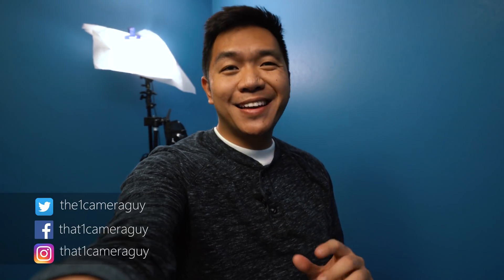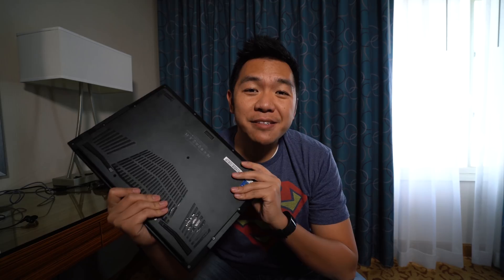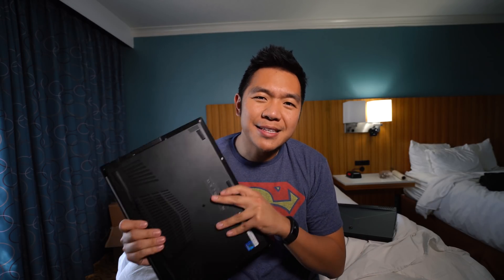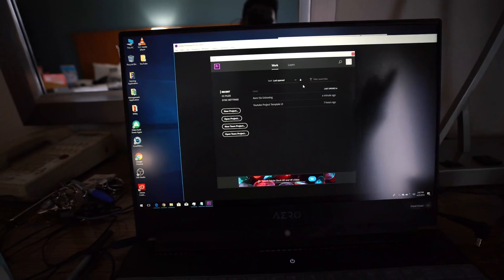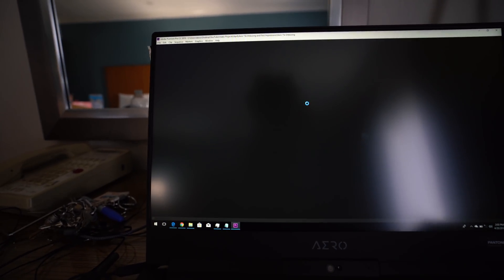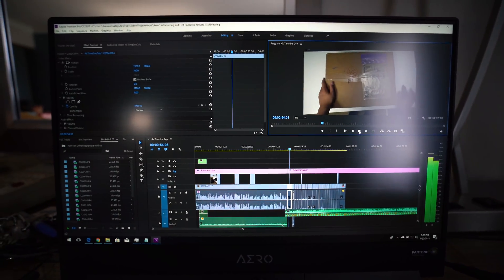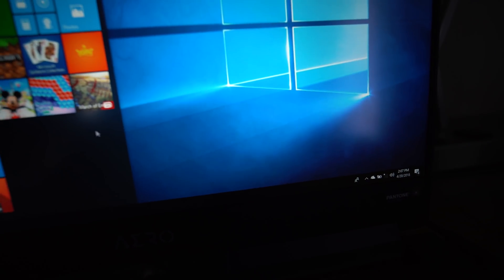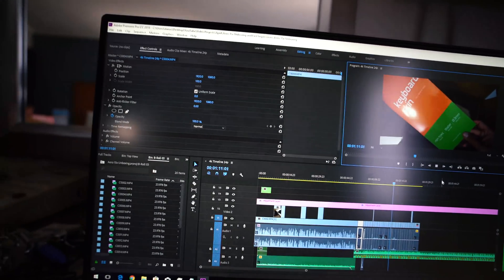Gigabyte Aero 15X v8 Unboxing | Initial Impressions | Premiere Pro Test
144hz HD Model

I take a look at the Gigabyte Aero 15x v8 with the new 6-core processor from Intel. The model I'm looking at is the 144Hz 1080 model in the video..